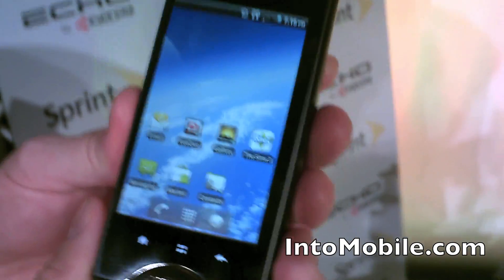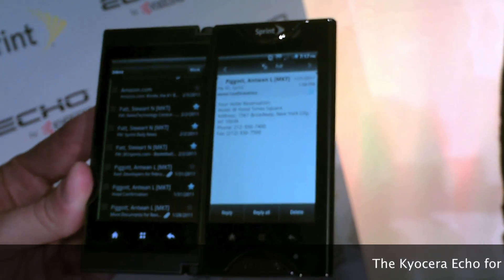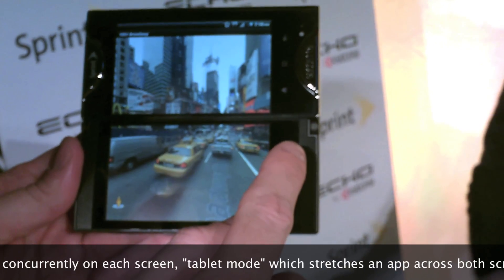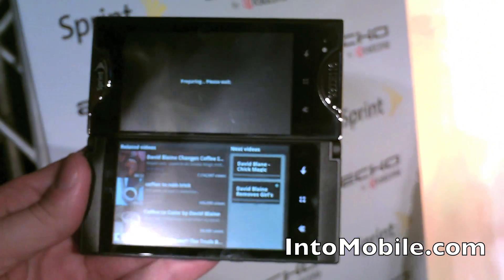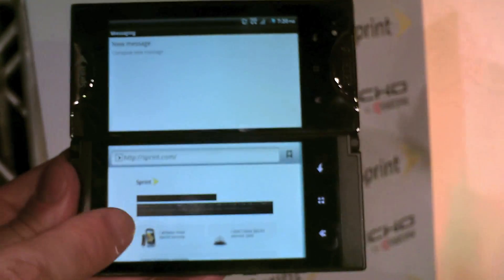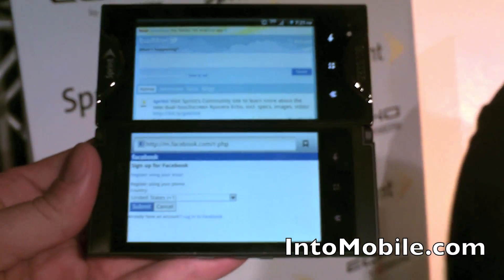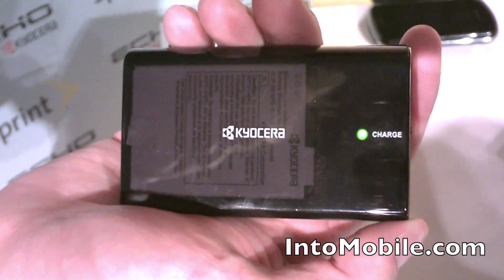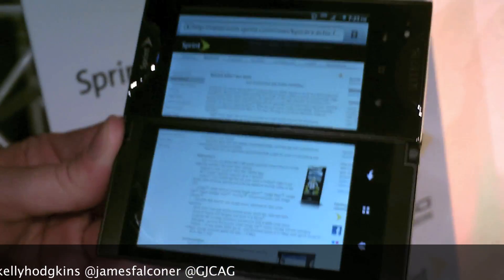Sprint Kyocera Echo hands-on - dual-screen Android goodness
We got our hands on the dual-screen Sprint Kyocera Echo and check out some of the special Android apps meant to take advantage of the unique form factor.